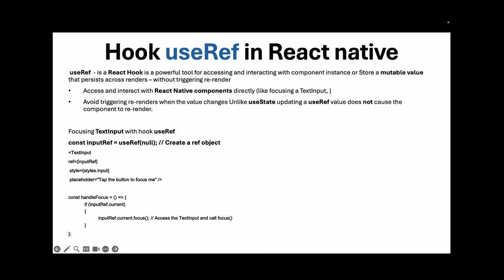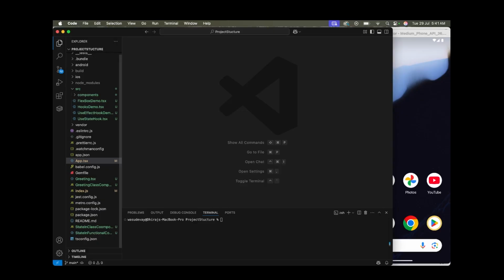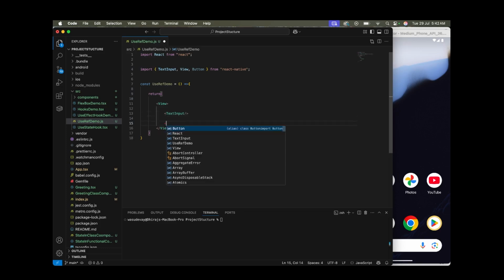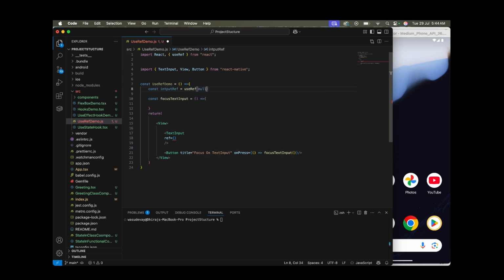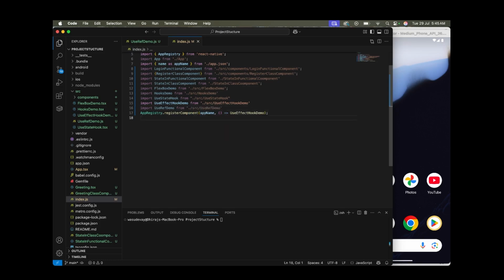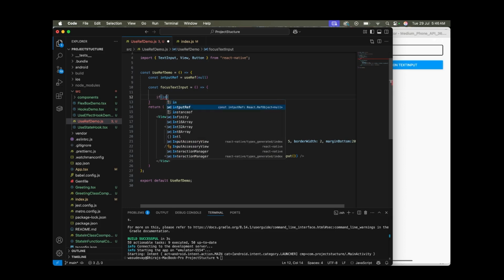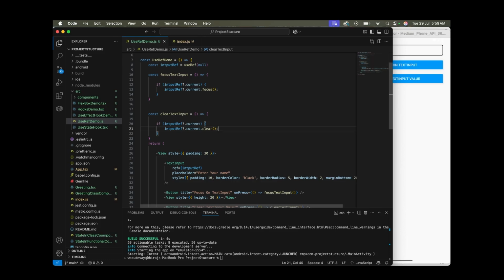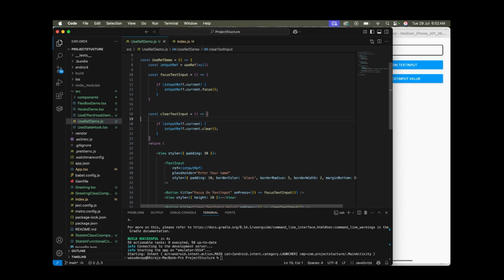React Native - useRef Hook | React Native Tutorial for Beginners.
Welcome to Tech Skill Builder!
In this video, we’ll explore the useRef Hook in React Native – a powerful tool to create references and persist values across renders without re-rendering your component.

🔹 What is useRef in React Native?
🔹 Common use cases of useRef
🔹 Difference between useRef and useState
🔹 How to use useRef for DOM/reference access and storing mutable values
🔹 Real-world example with TextInput focus

Whether you're a React Native beginner or enthusiast, this tutorial will clear your doubts and improve your component logic.

📌 Don’t forget to:
✅ Share this with friends and anyone interested in learning Frontend Technologies